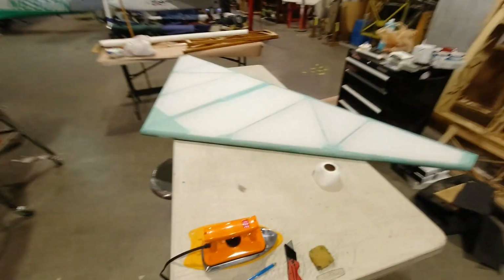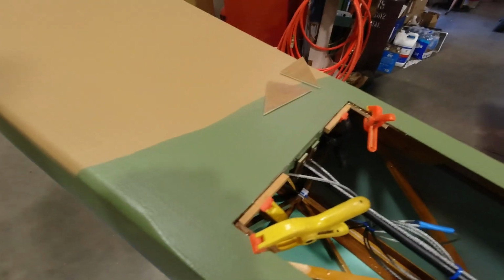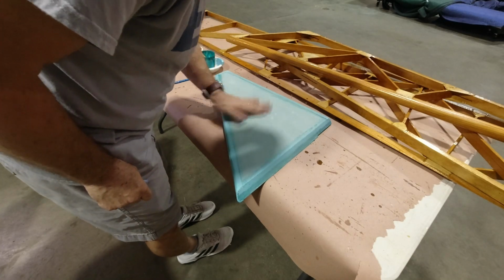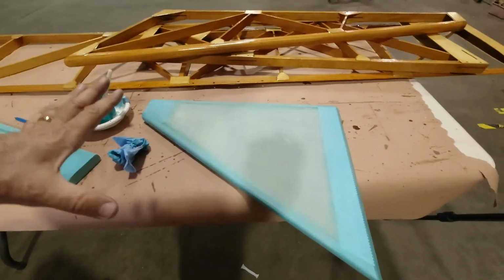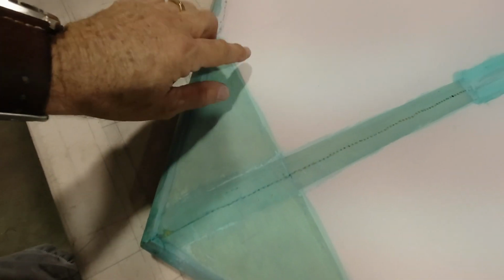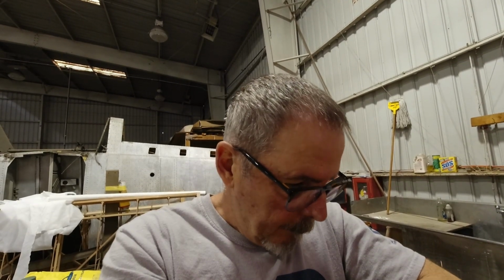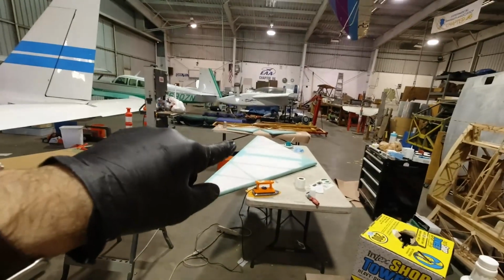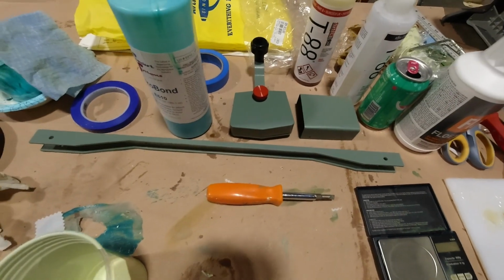Minimax 1100rWood Aircraft Build Ep 159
In Minimax 1100rWood Aircraft Build Ep 159 I get most of the finishing tapes on the stab, paint some cockpit parts, and first coats on the landing gear.